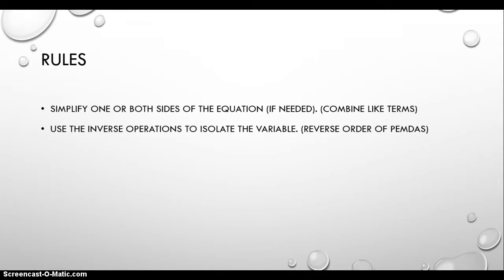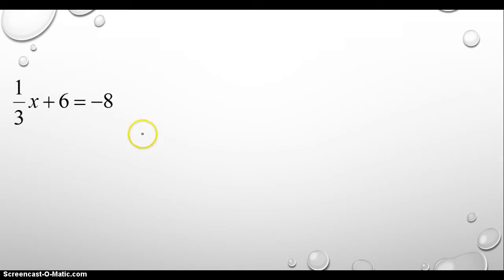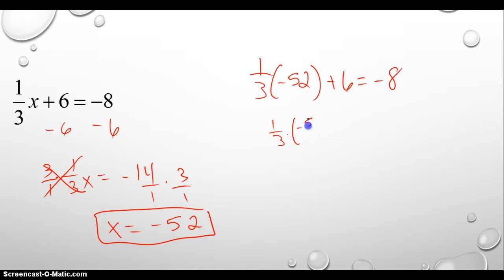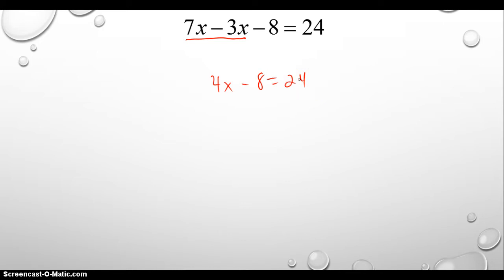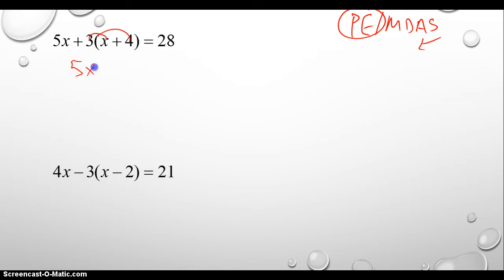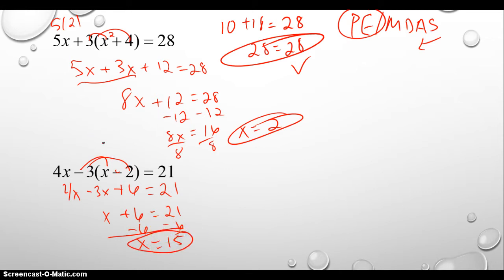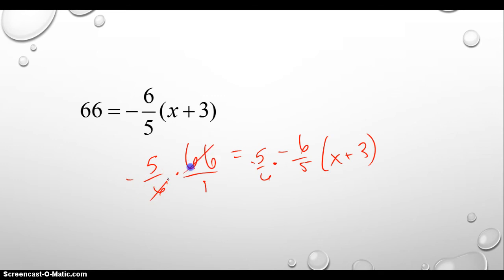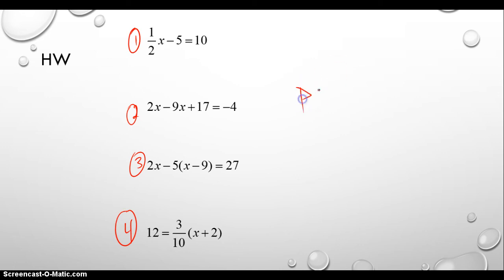Chapter 3.3 Solving Multi-Step Equations